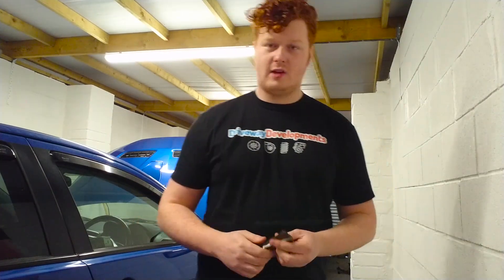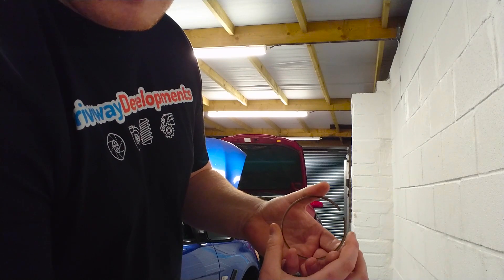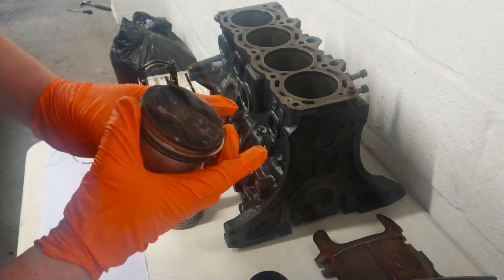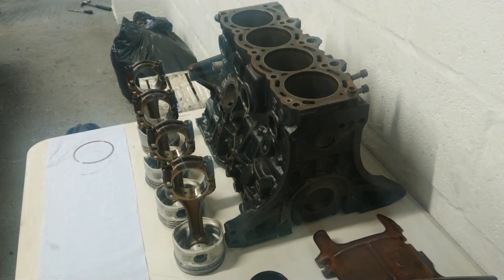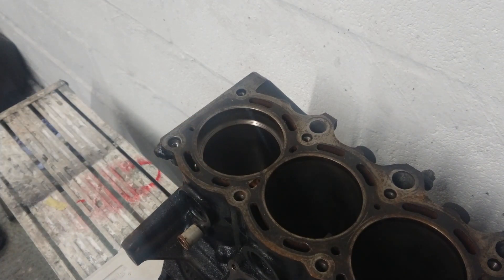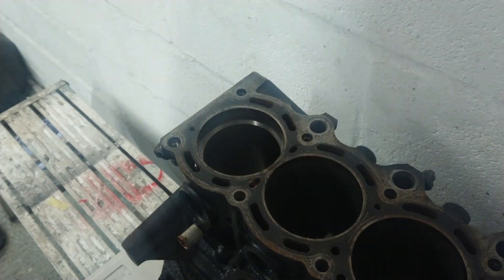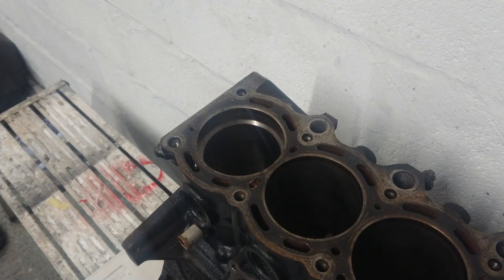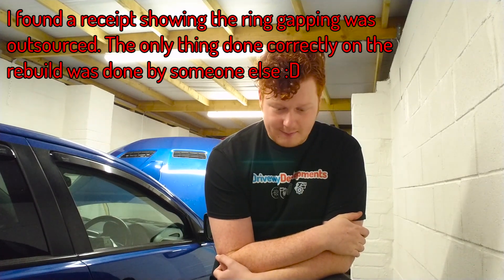Checking GT4 Piston Ring Gap on ST205 3SGTE Engine Re-Build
In todays video we check the piston ring gap on the Celica GT4 engine rebuild